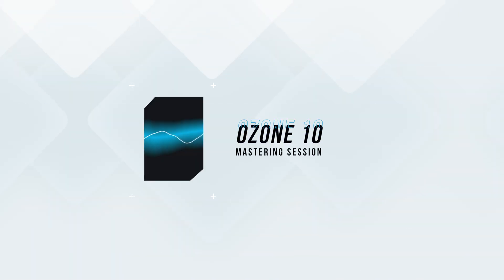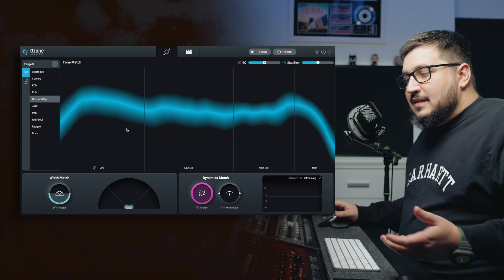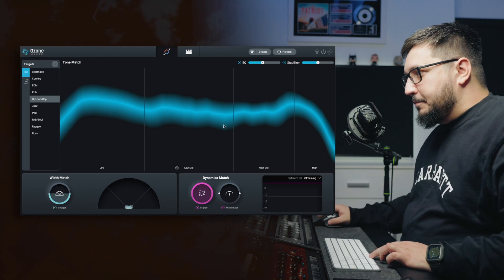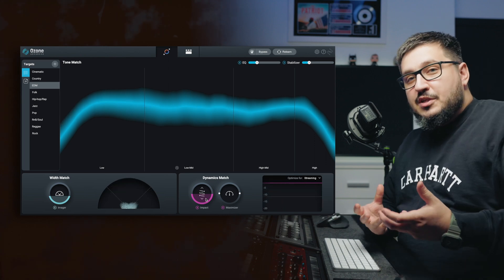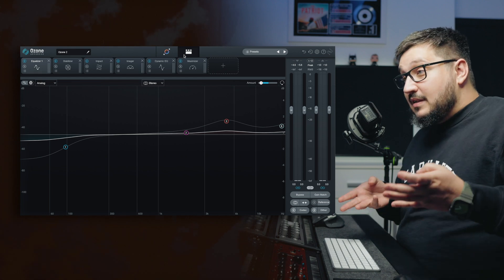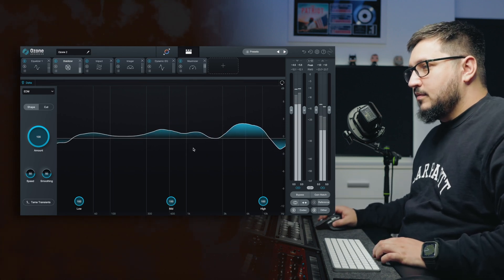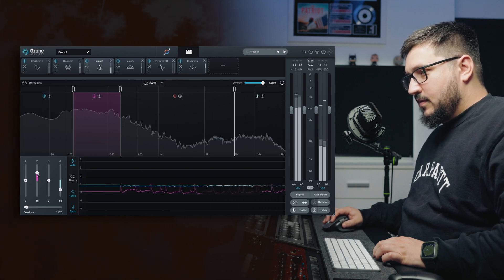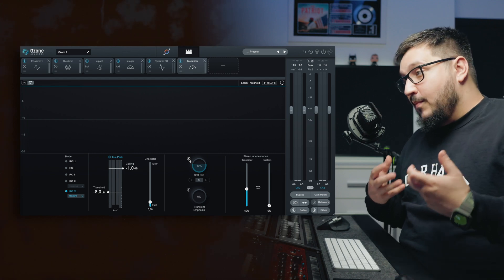PRO sounding masters with iZotope Ozone 10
In todays video I'm showcasing how you can use iZotope Ozone 10 to achieve pro sounding masters. It doesn't really matter how you approach this plugin IT sounds good! Using the mastering assistant or diving deep into tweaking individual modules.

00:00 Intro
00:15 The Session
00:55 The Assistant
07:10 The Detailed View
07:38 Stabilizer
09:30 Impact
11:44 Soft Clip